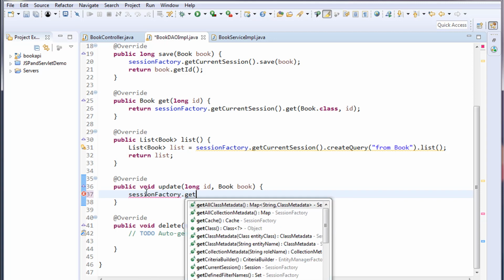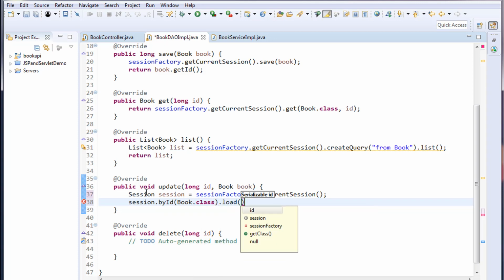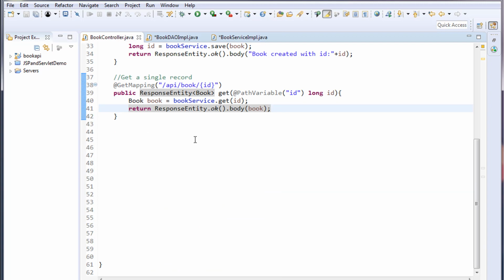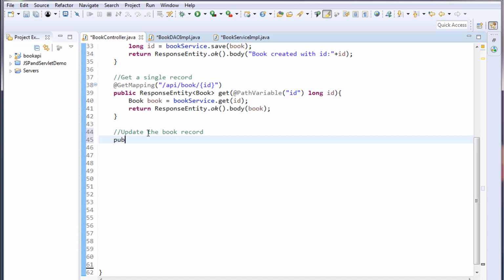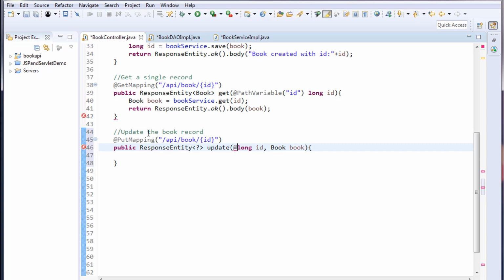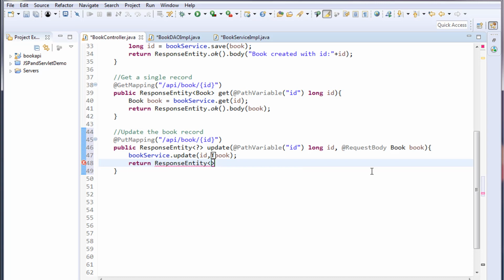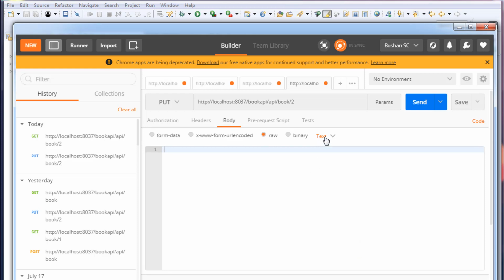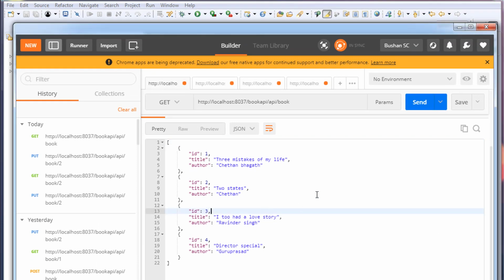Angular and Spring MVC CRUD Tutorial - Updating the record - Part 11